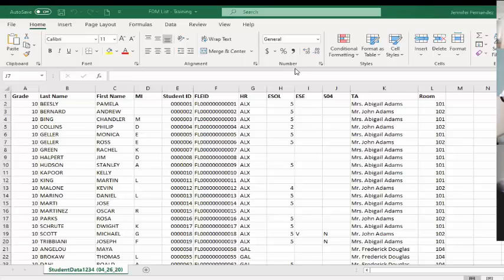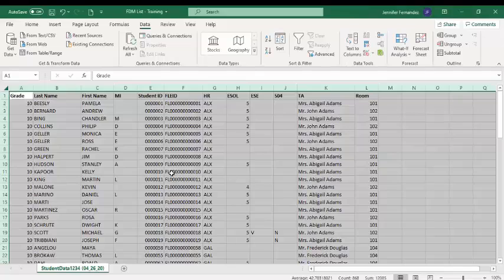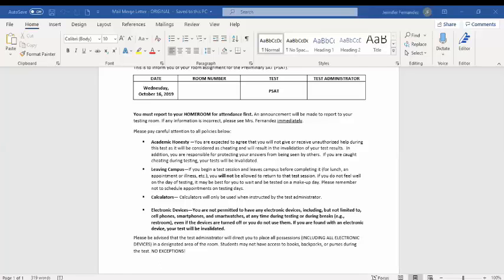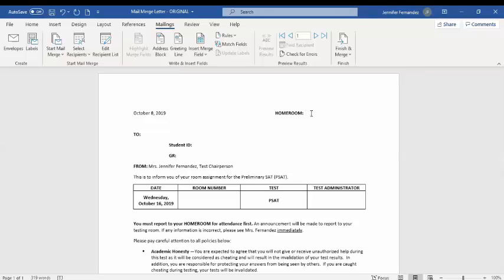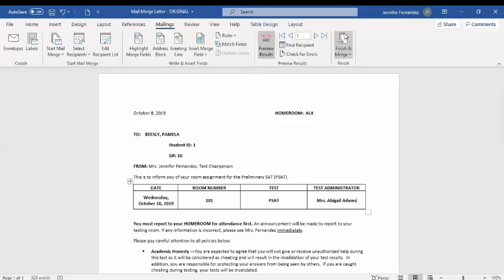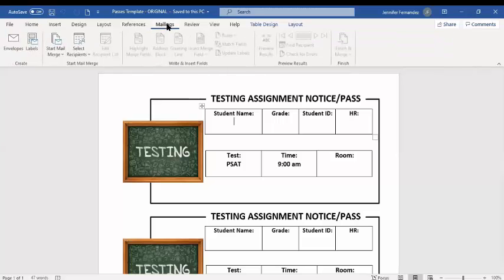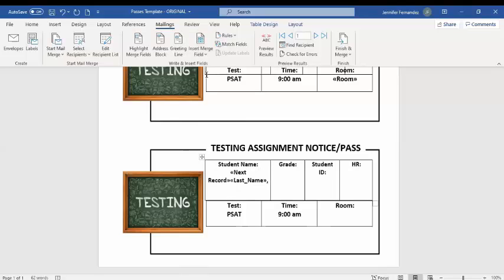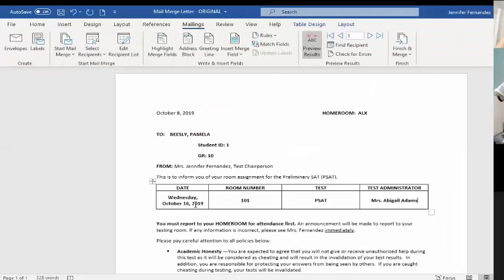Mail Merge J Fernandez